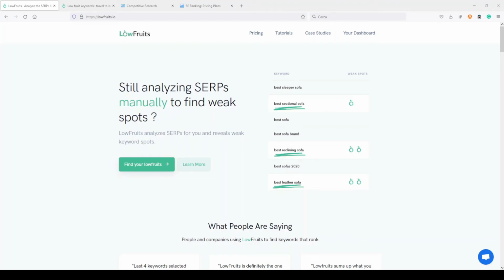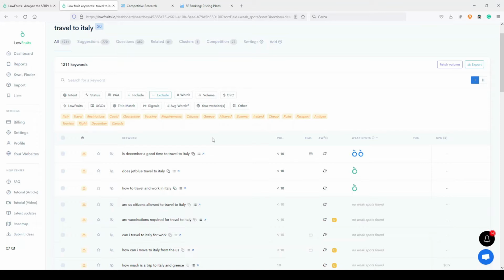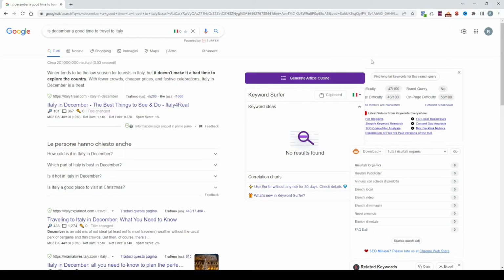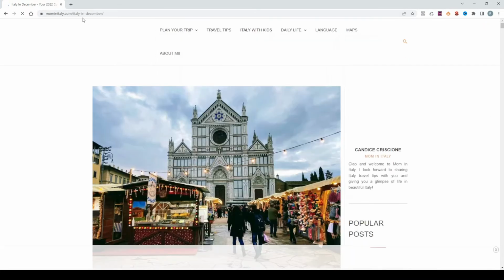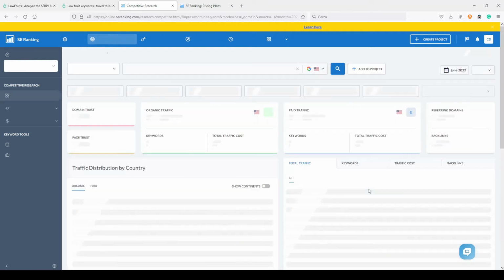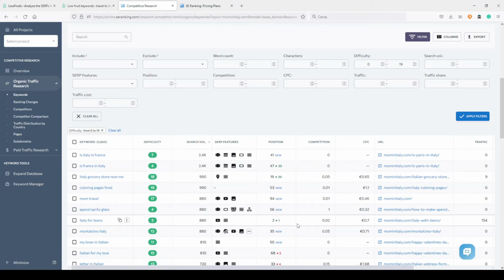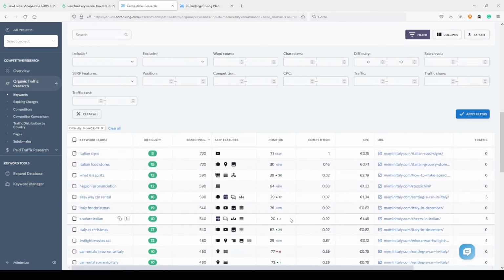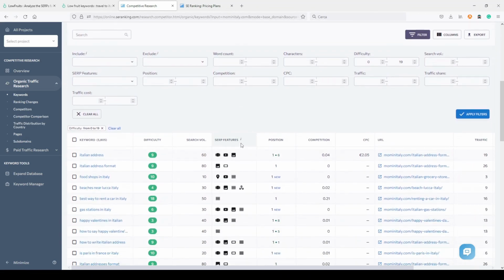How to Steal Your Competitors' Keywords and Ranking Positions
Stealing your competitors' keywords and ranking positions can be easy with the right strategy and tools.

In this video, I used LowFruits to find weak spots in a SERP and identify a low Domain Authority site, and SE Ranking to spy on the easy-to-rank keywords the domain is ranking on.